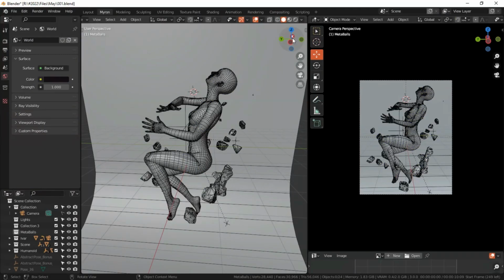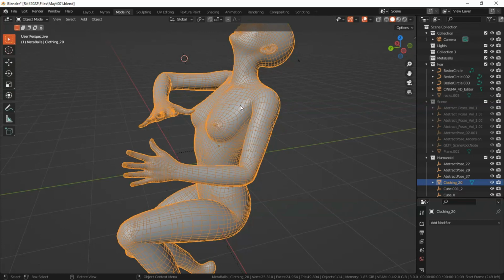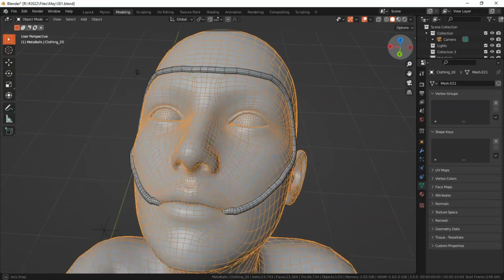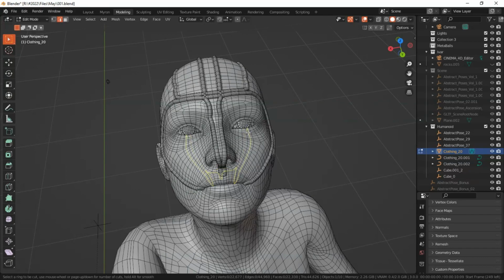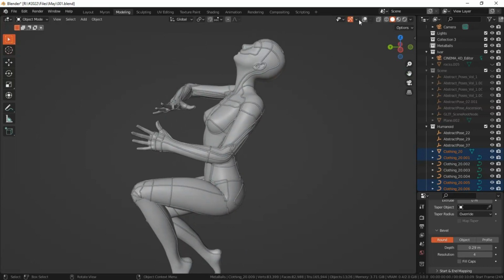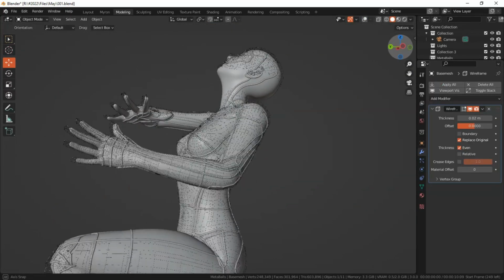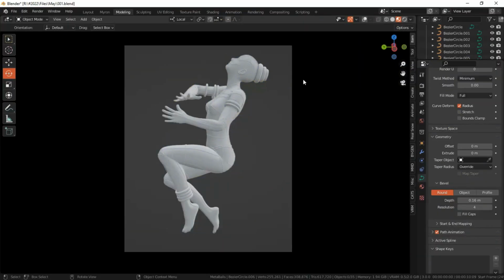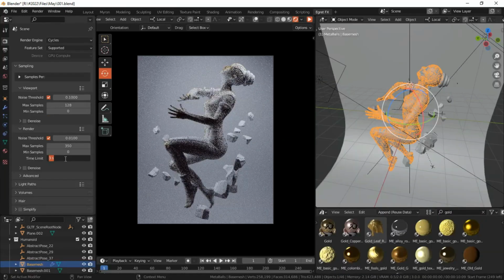Make an Elegant Abstract Character Design | Blender 3D Tutorial (Beginner Friendly)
In this brand new tutorial we are going to create an elegant modern abstract character design in Blender using a couple of tricks. Grab a chair and a chow! And let's get to work:)

Be sure to check out Abstract Humanoid: The Collection  to help you get started with over 110+ posed humanoid base meshes designed for surreal art. Your support helps to create more contents:)

Timestamps:
0:00 Introduction & Modelling
05:48 Modifiers and Extras
07:27 Lighting
08:04 Rendering & Finalizing